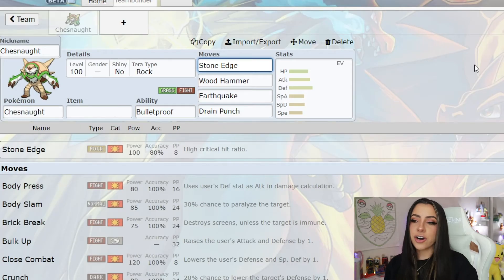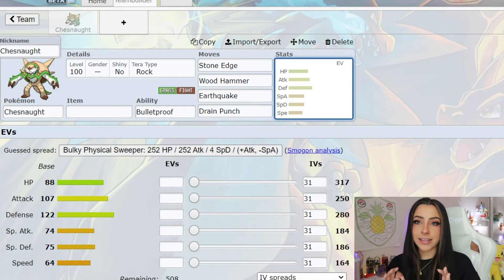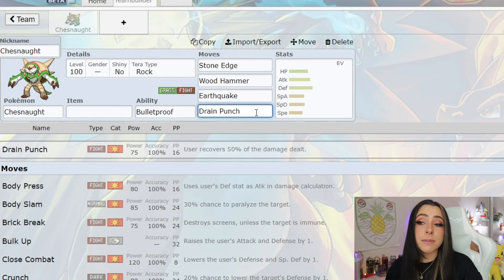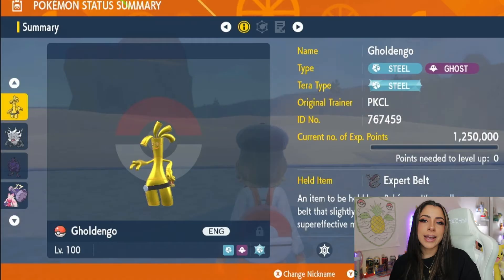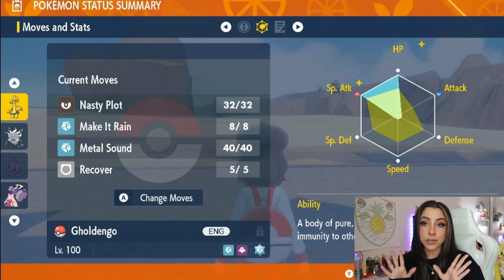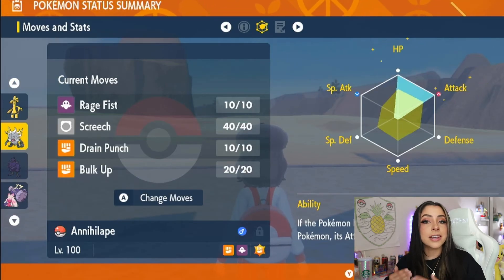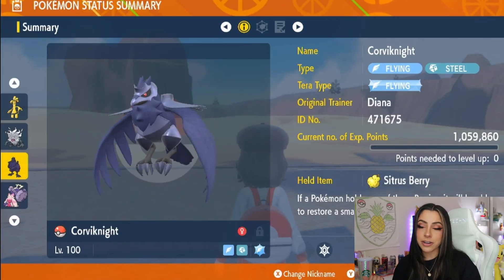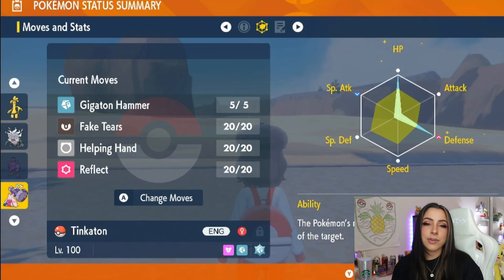The BEST Counters For The 7 STAR CHESNAUGHT Raids! | Pokemon Scarlet & Violet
Our next 7 star tera raid battle has been announced ! So here's what me and my viewers came up with as counters for Chesnaught!